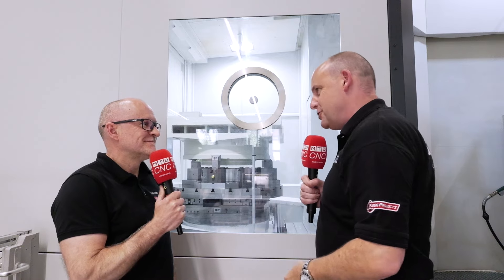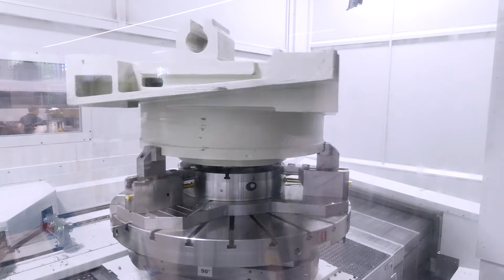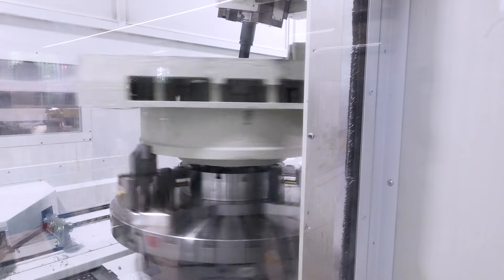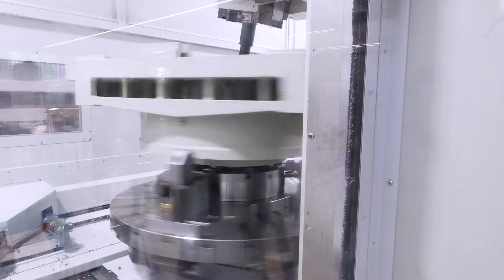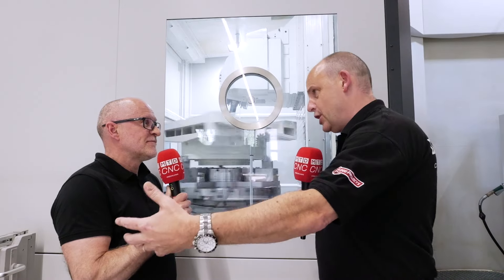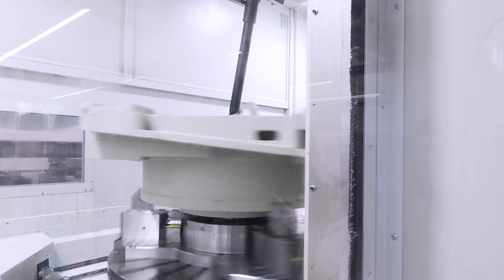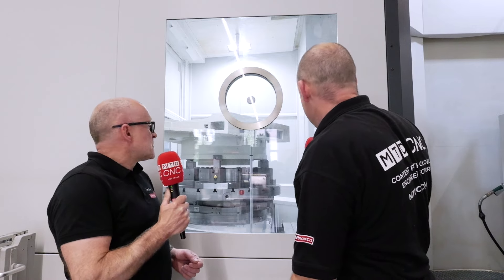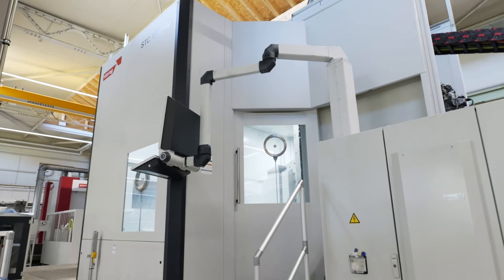Even wondered how a 'B' axis is made on a machine tool?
The Starrag STC 1250 machine is not only designed for Starrag's customers, but it also plays a crucial role in their own manufacturing processes. In this particular example, we see how Starrag leverages the advanced capabilities of their own machines to create high-precision parts for their product line. This demonstrates the confidence Starrag has in their machinery, relying on it to maintain the quality and precision needed for their production needs.

The main objective of this feature is to highlight just how versatile the STC 1250 machine truly is. As Lee explains, this advanced piece of equipment is capable of milling, turning, and grinding, all in one setup. This multi-functionality allows manufacturers to streamline their production processes by performing several machining operations without needing to move the part to different machines. By reducing the number of setups and eliminating the need for multiple transfers, companies can not only increase efficiency but also significantly reduce the likelihood of errors occurring during production.

In addition to its operational versatility, the STC 1250 machine also helps customers optimize their workflow, minimize downtime, and improve overall productivity. Whether in Starrag's own production facilities or those of their customers, the STC 1250 proves to be an invaluable asset, offering cutting-edge performance and reliability.